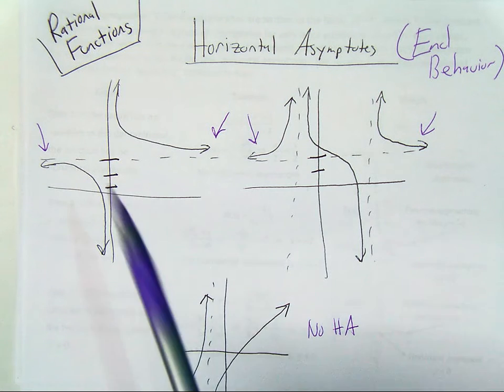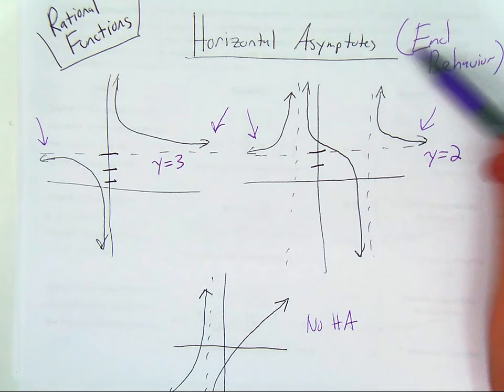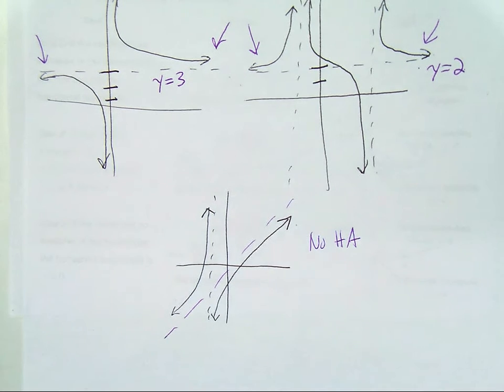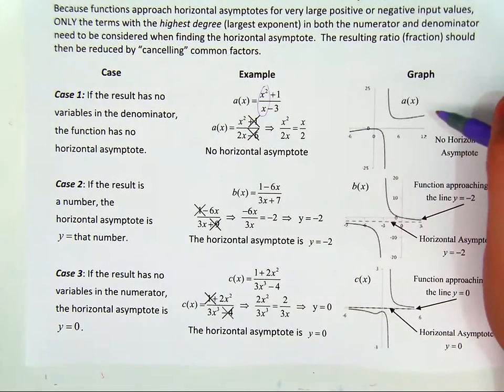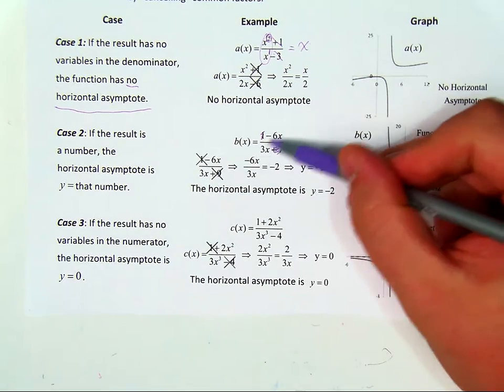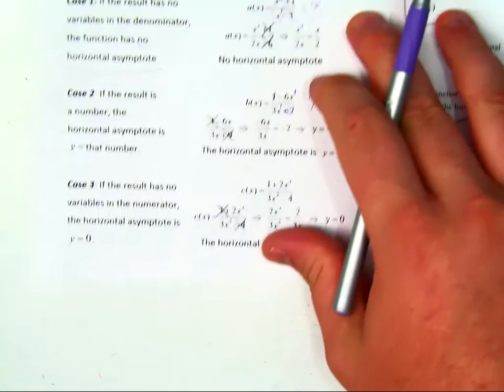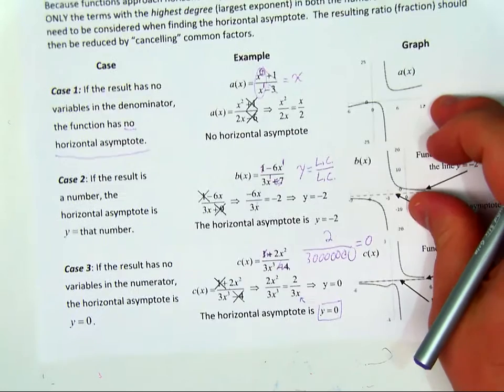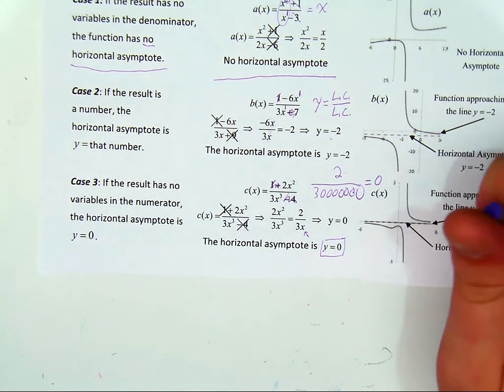Rational Functions - Finding Horizontal Asymptotes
How to find a horizontal asymptote for a Rational Function